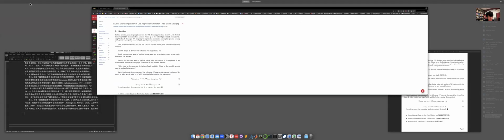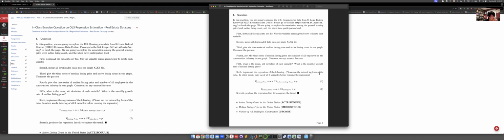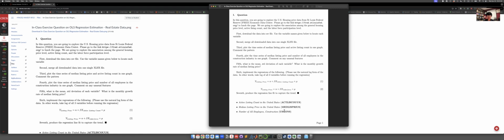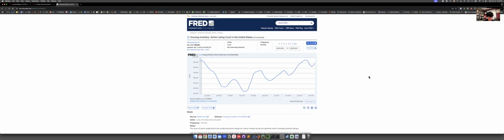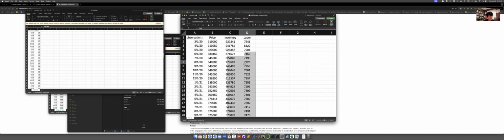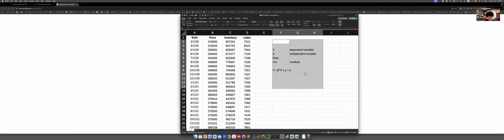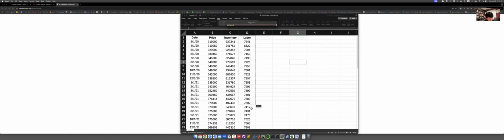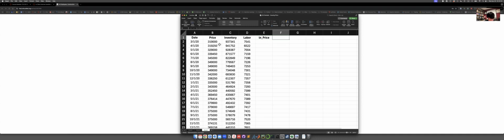OLS Regression Exercise with Excel - in-class example (Housing Price)